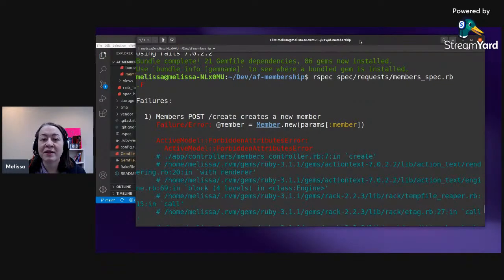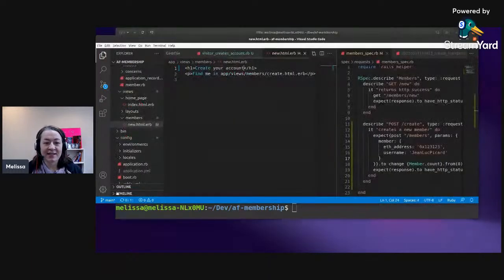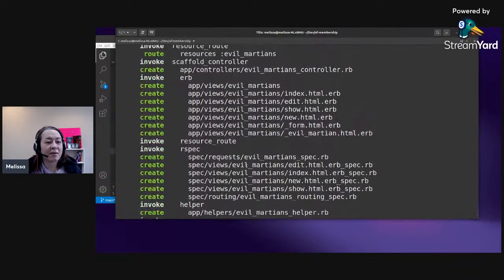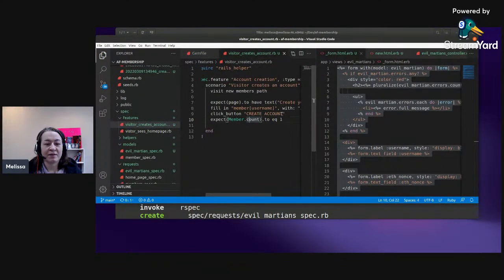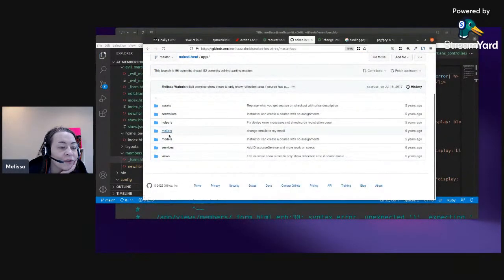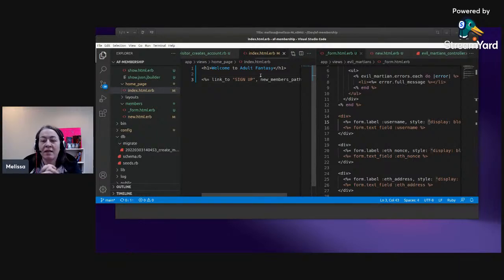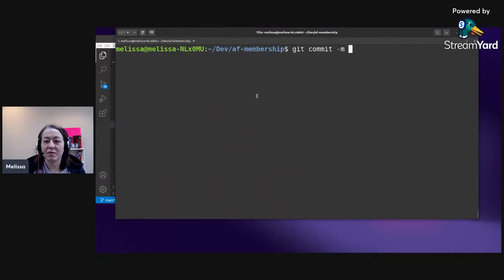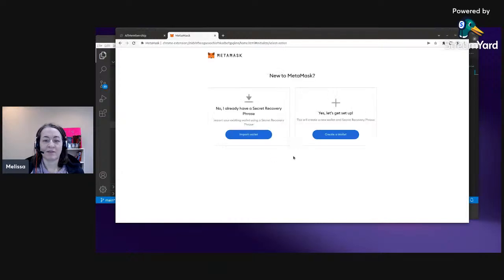Live Coding -- NFT Membership site -- SIWE Part 3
We will continue working on creating a Member.